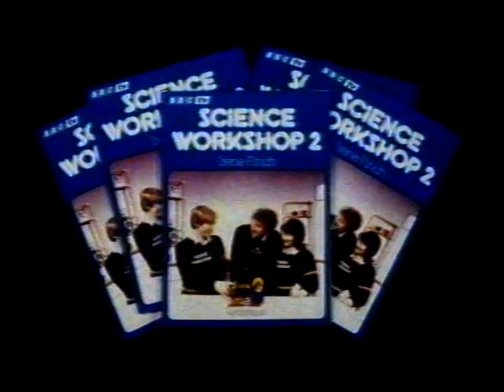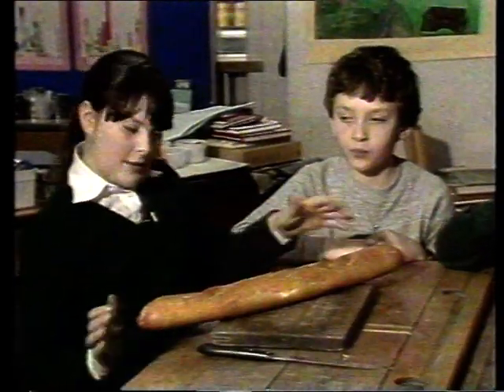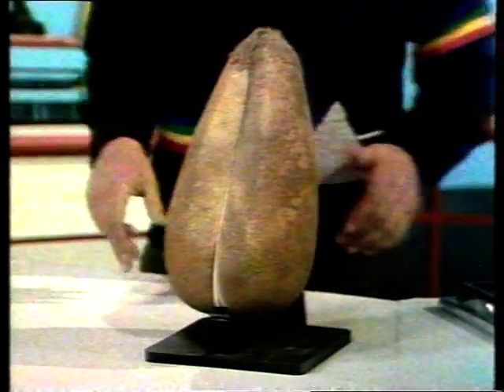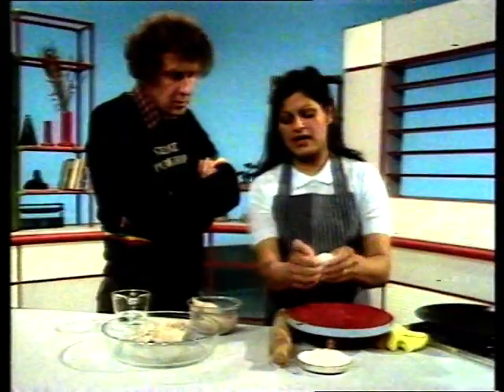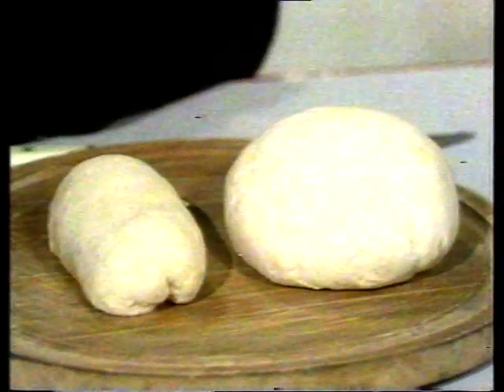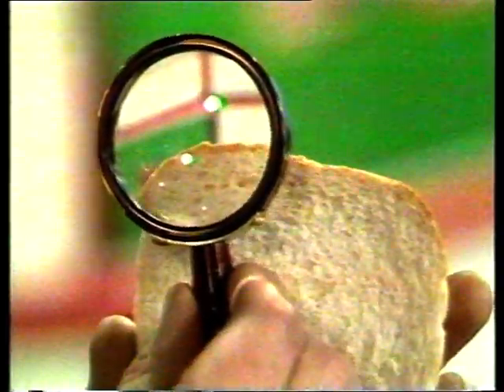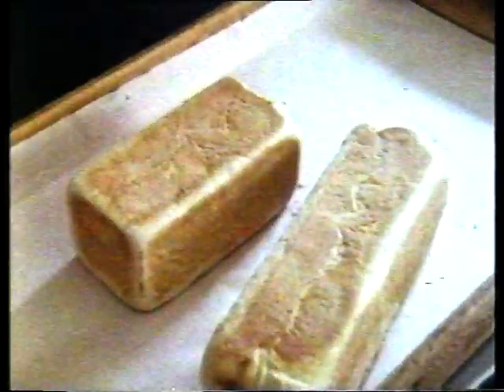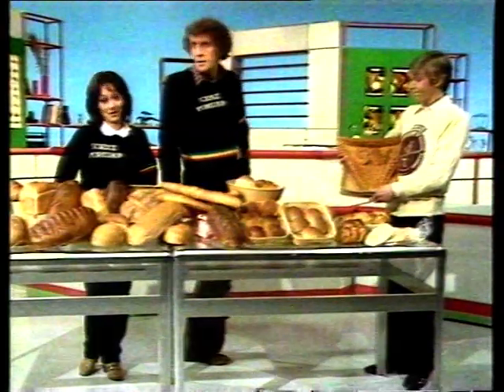BBC SCHOOLS - SCIENCE WORKSHOP: Bread (A) (TX 22/09/1982)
David Hargreaves, Malcolm McFee and Lilian Evans are your presenters in this BBC schools science programme from the early 1980's. Continuity includes BBC1 Schools Dots Countdown Clock with music. From my own personal collection of N1700 video tapes.